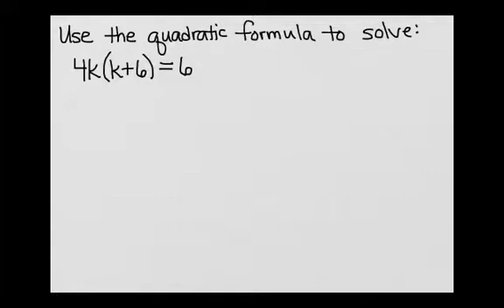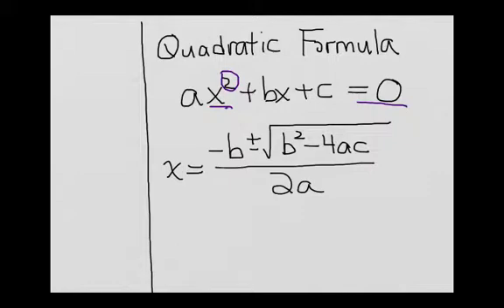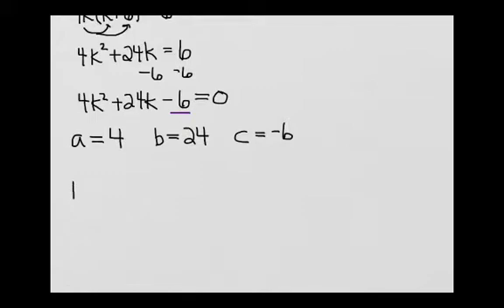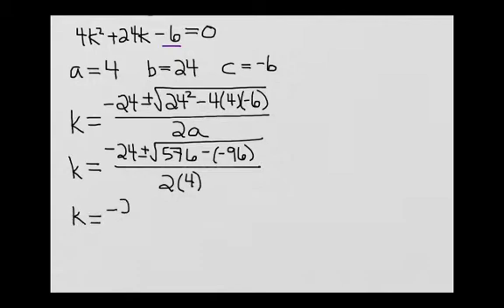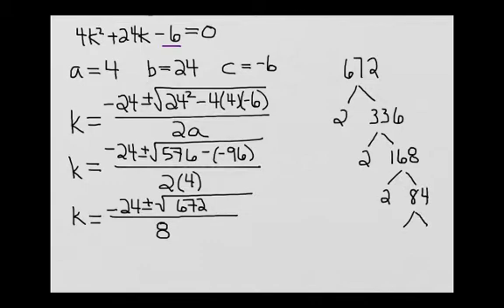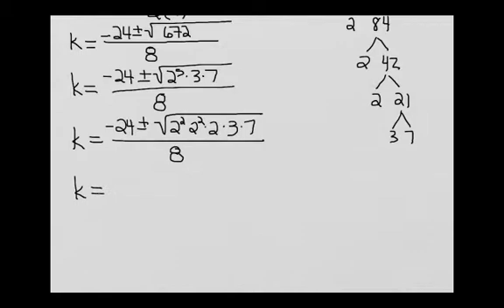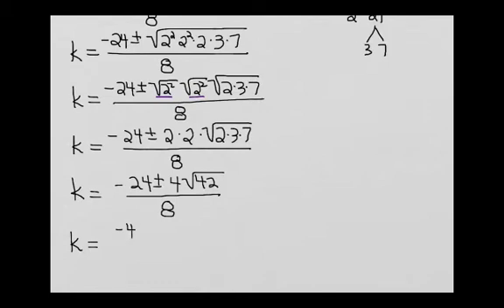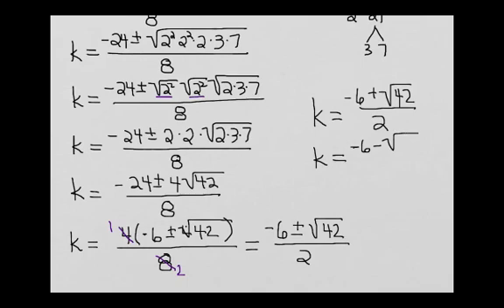Solve using the Quadratic Formula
This video shows an example of solving a quadratic equation using the quadratic formula and then symplifying the result.